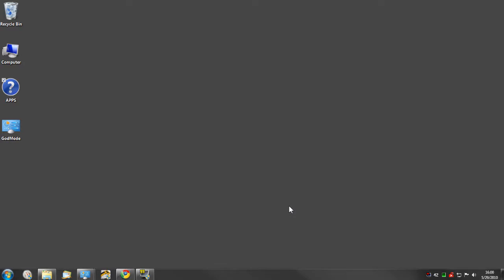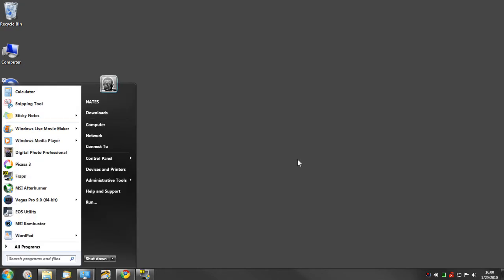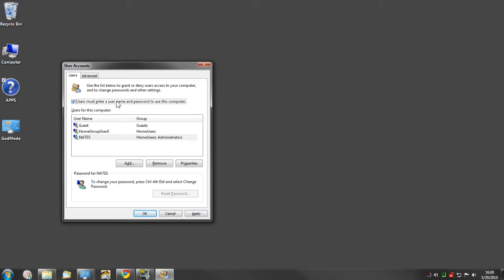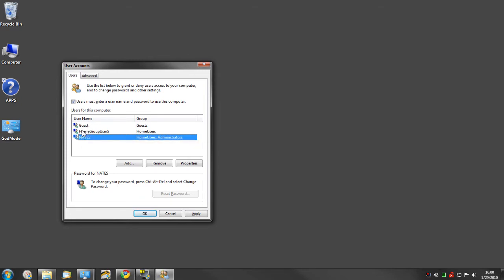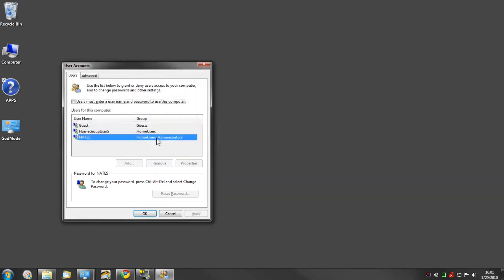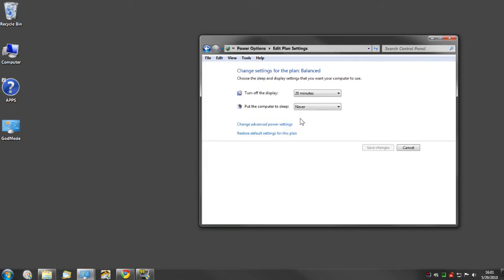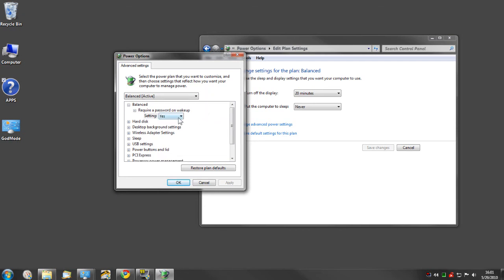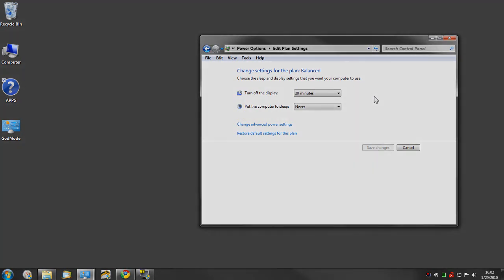Make Windows 7 automatically log on - Windows 7 - Tip #7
Tell Windows 7 to log you on automatically. If you only have one user and it's not password protected...it will do this anyway. The sleep tip will require you to be logged on as admin.